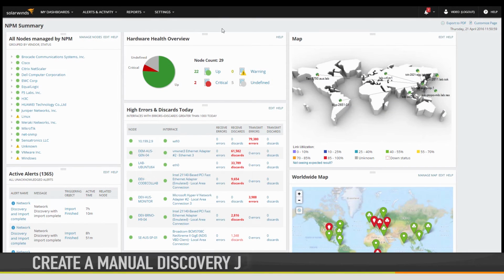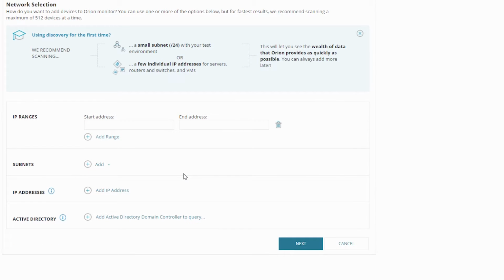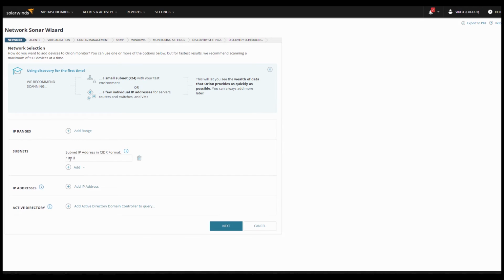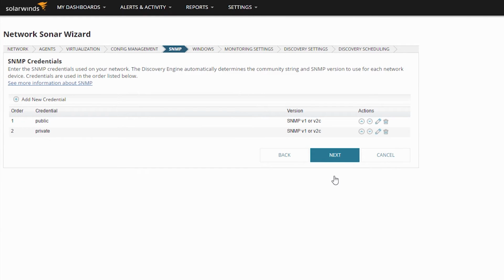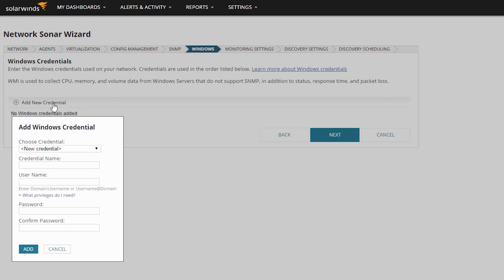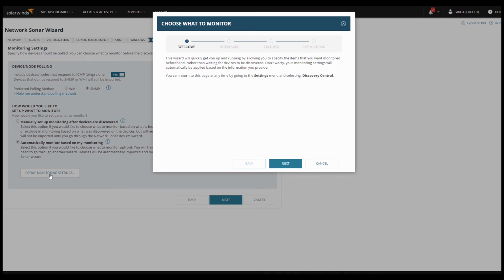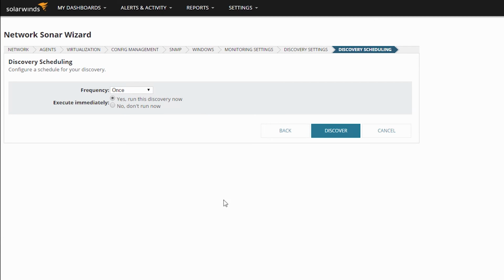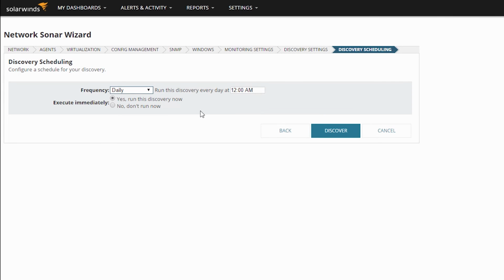SolarWinds Network Performance Monitor Training: Create a Manual Discovery Job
Learn how to add network objects to the database for monitoring using the Network Sonar Discovery wizard.